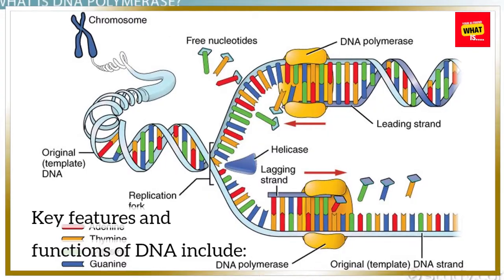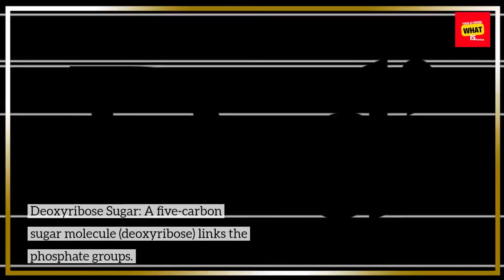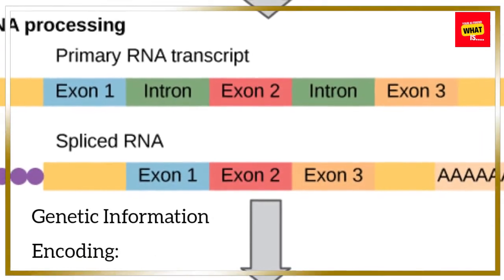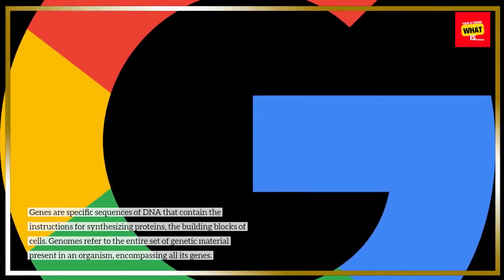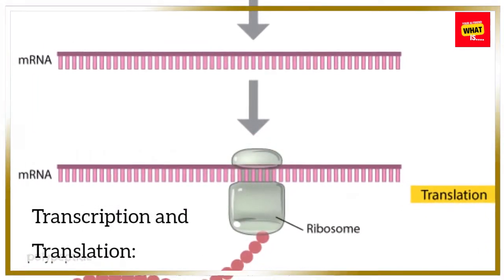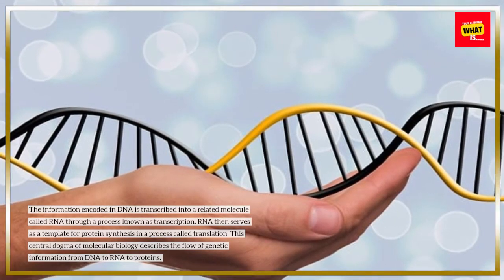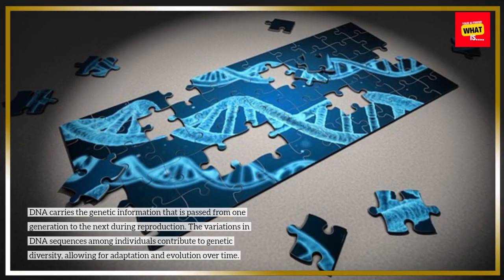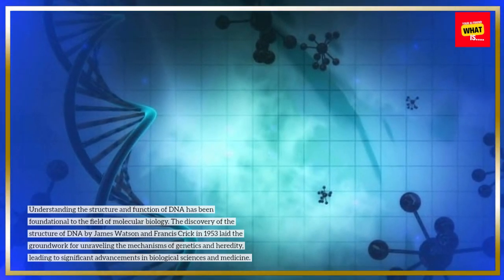What is DNA and How Does It Carry Genetic Information?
Understand the fundamental nature of DNA and how it carries genetic information. Explore the structure, function, and significance of DNA in the context of genetics and heredity.